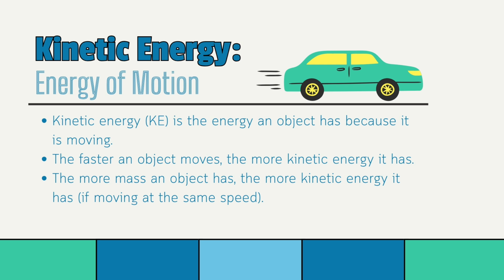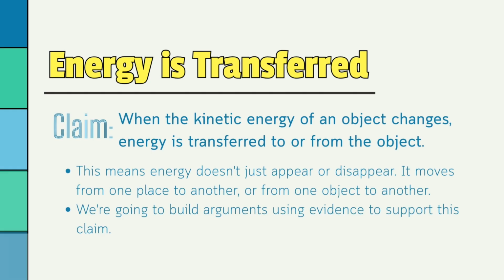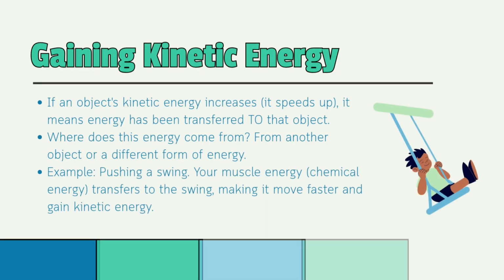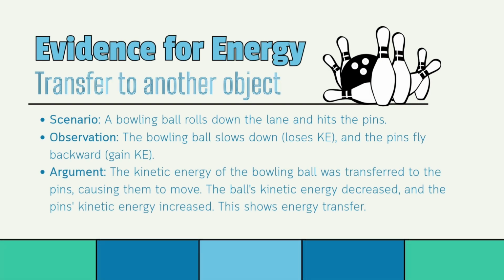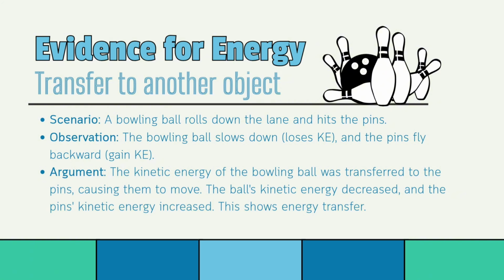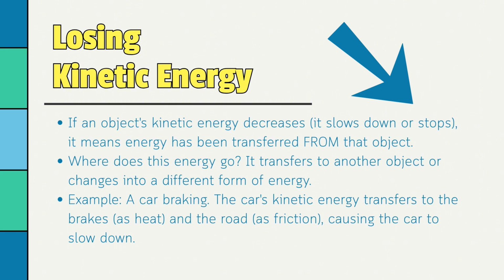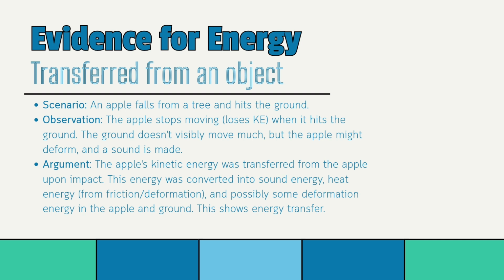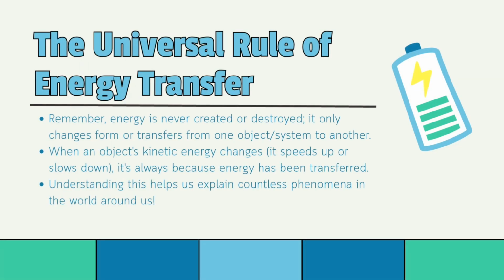Energy in Motion ⚡ | Kinetic Energy Explained Simply 🎯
⚡ Energy in Motion: Kinetic Energy Transfer Explained Simply! ⚡

Ever wondered why objects start moving… or suddenly stop? 🤔

Where does the energy go when a ball stops rolling or a car applies brakes?

In this video, we break down kinetic energy in the simplest and most fun way possible. You’ll learn how energy is never created or destroyed, but only transferred from one object to another or changed into different forms.

🔍 In this video, you’ll understand:
⚡ What energy really is
⚡ What kinetic energy means
⚡ Why faster and heavier objects have more energy
⚡ How energy is transferred when objects collide
⚡ What happens to energy when an object stops moving
⚡ Real-life examples like swings, bowling balls, cars, and falling apples

This video is perfect for school students, competitive exam preparation, and anyone who wants to finally understand physics without confusion or fear.

🎯 Ideal for:
✔️ Class 6–10 students
✔️ Foundation physics learners
✔️ Concept clarity before exams
✔️ Visual and logical learners

Physics isn’t about memorizing formulas — it’s about understanding how the world works. And once you get energy transfer, motion will finally make sense.

📚 Learn smart. Learn simple. Learn with Slide Science.

kinetic energy explained simply
energy transfer explained
energy in motion physics
what happens when objects stop moving
where does energy go
conservation of energy explained
energy is never destroyed
kinetic energy class 8
kinetic energy class 9
kinetic energy class 6
work and energy physics
physics energy transfer examples
motion and energy explanation
real life examples of kinetic energy
bowling ball energy transfer
energy transfer bowling ball example
energy transfer apple falling
energy transfer braking car
how kinetic energy increases
how kinetic energy decreases
factors affecting kinetic energy
mass and speed kinetic energy
energy transfer without formulas
physics concept clarity energy
foundation physics concepts
physics basics for school students
physics explanation for class 7
physics explanation for class 8
physics explanation for class 9
physics explanation for class 10
neet foundation physics energy
physics concept based questions
exam oriented physics explanation
scoring full marks physics
physics theory explained clearly
physics numericals concept base
understanding conservation of energy
law of conservation of energy examples
energy transformation and transfer
energy transfer in daily life examples
physics concepts for competitive exams
physics conceptual understanding
physics explanation in simple language
physics explanation in hindi english
physics learning made easy
physics lecture for beginners
physics online class energy
physics youtube lecture energy
physics study material energy
physics revision work energy
motion chapter physics explanation
energy chapter physics explanation
physics for slow learners
physics for visual learners
physics explained step by step
physics storytelling explanation
physics without fear
physics basics explained clearly
learn physics from scratch
physics concept clarity video
best physics teacher explanation